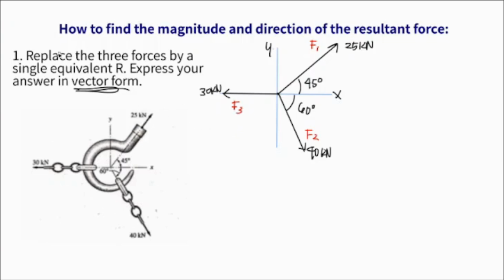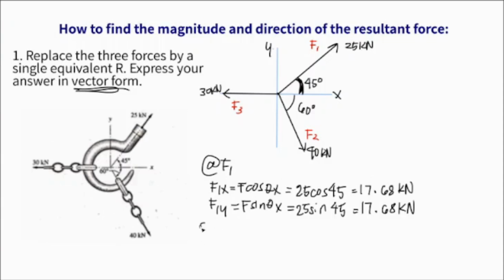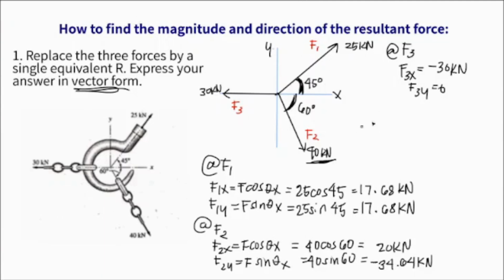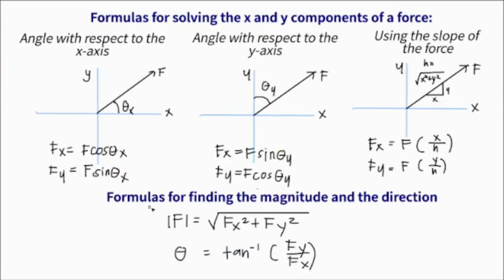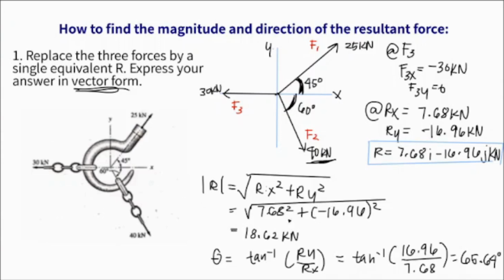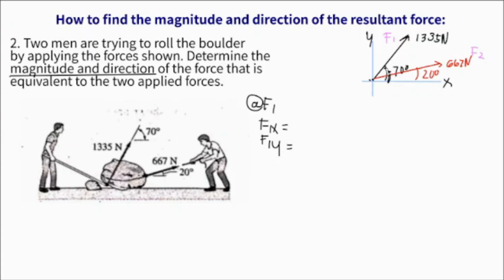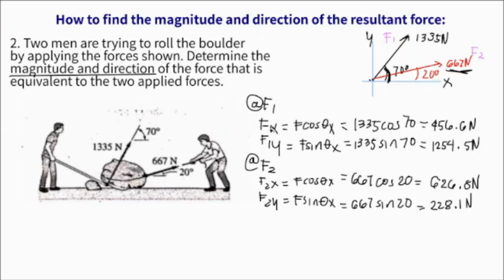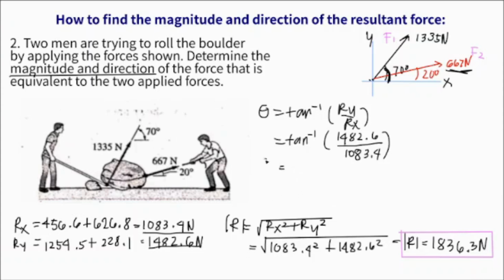RESULTANT OF FORCES AND COMPONENTS SAMPLE PROBLEMS 1 AND 2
1. Replace the three forces by a single equivalent R. Express your answer in vector form.

2. Two men are trying to roll the boulder by applying the forces shown. Determine the magnitude and direction of the force that is equivalent to the two applied forces.